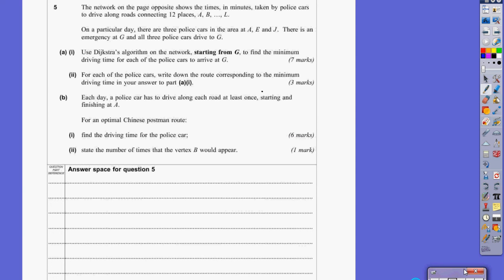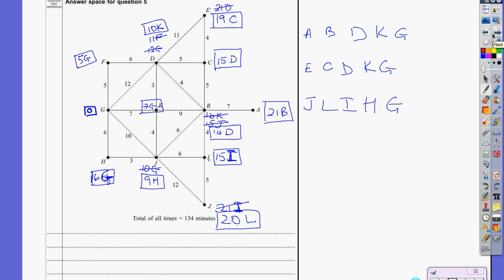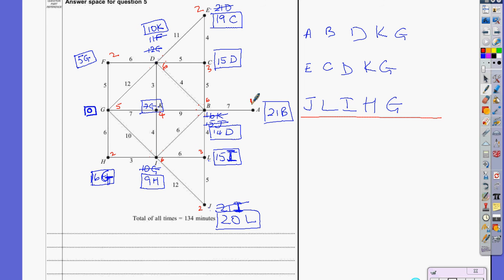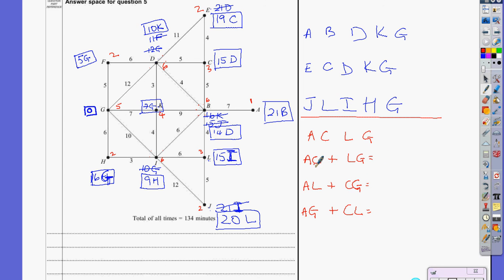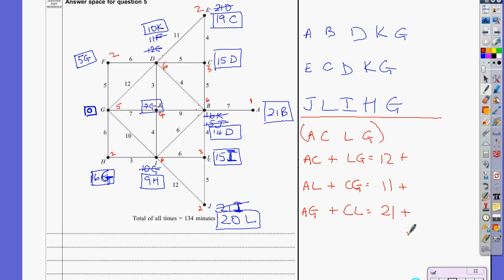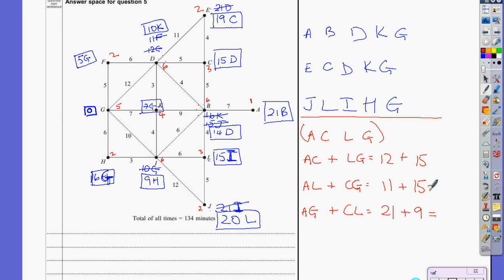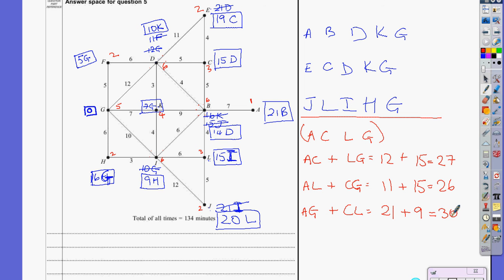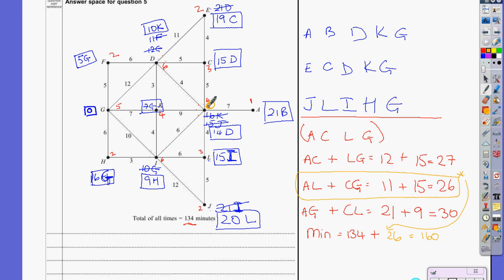2013 D1 June Question 5b